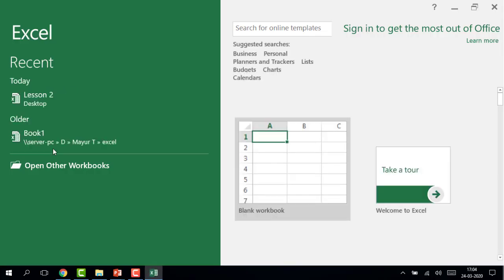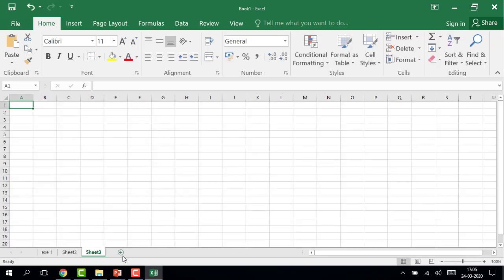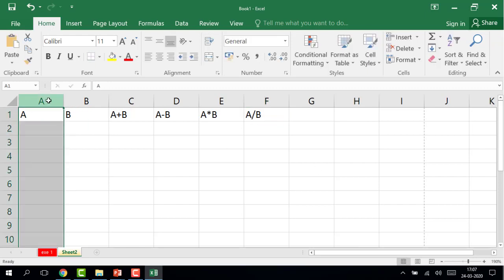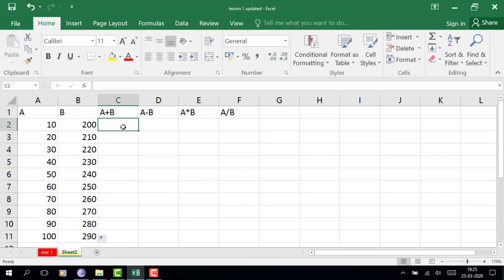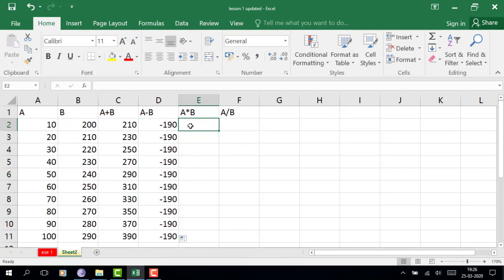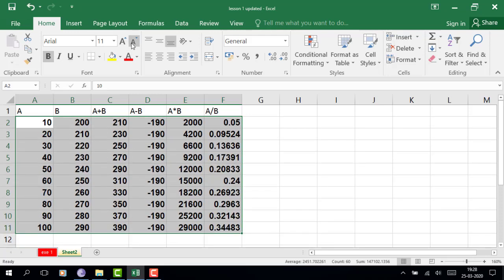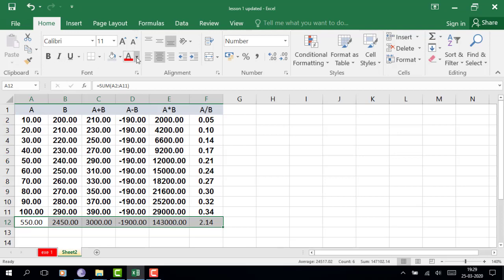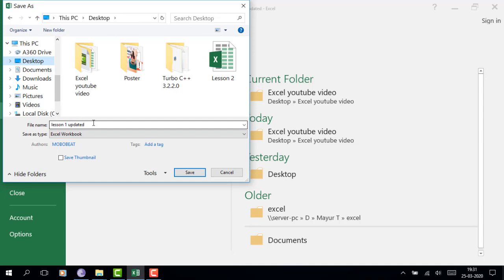Excel Basics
Excel for beginner's